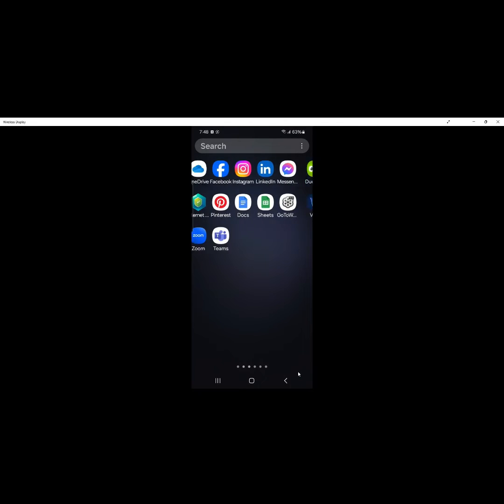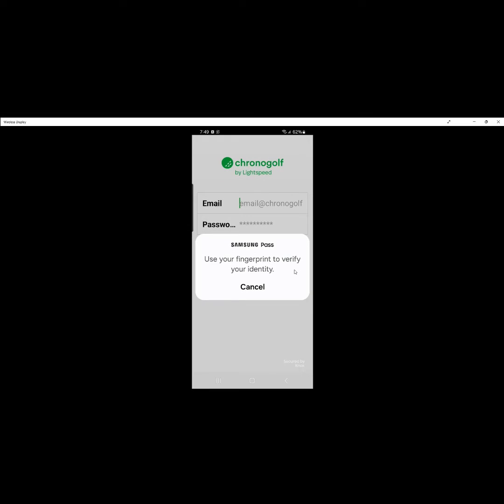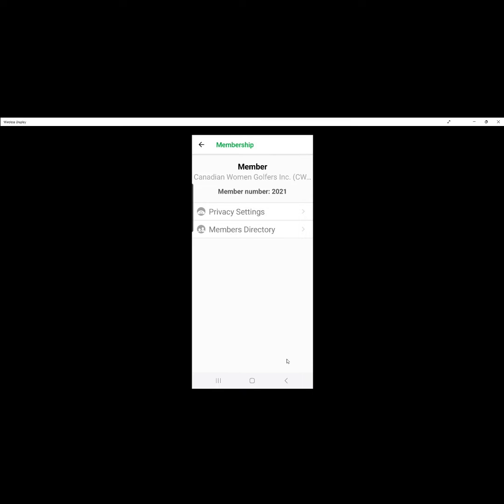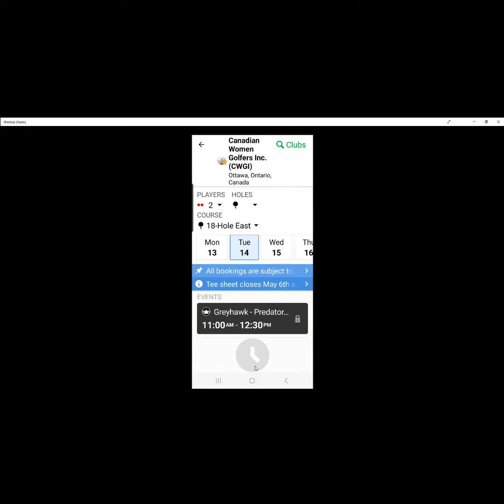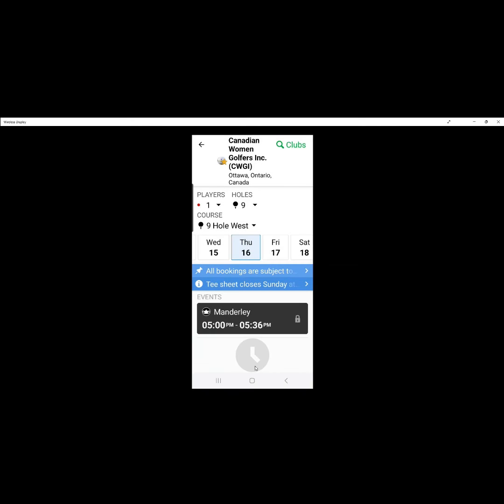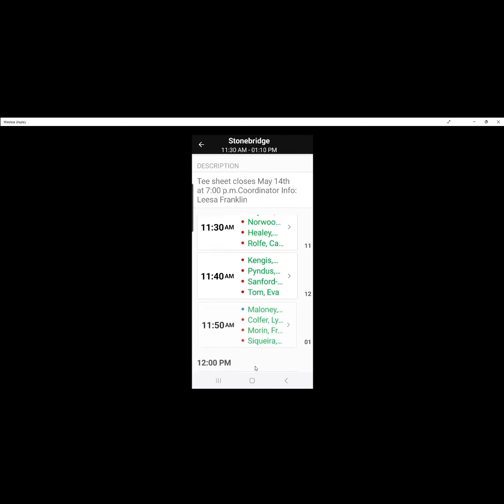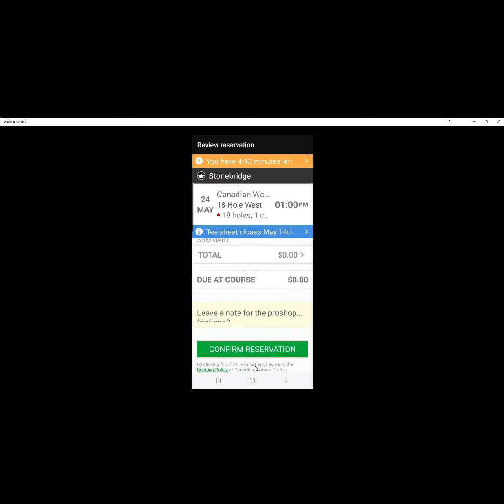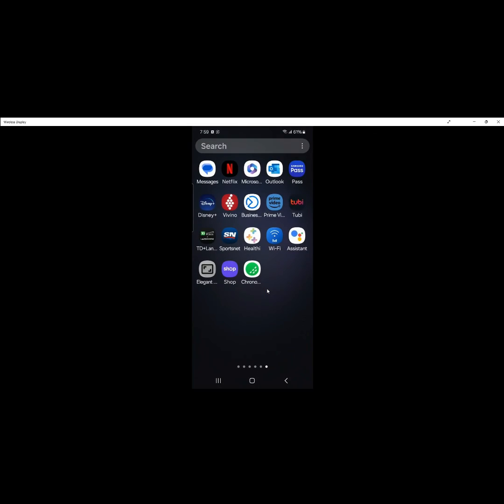Using the Chronogolf App to Book Tee Times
This video was made for CWGI members on how to use the Chronogolf App to book Tee Times.